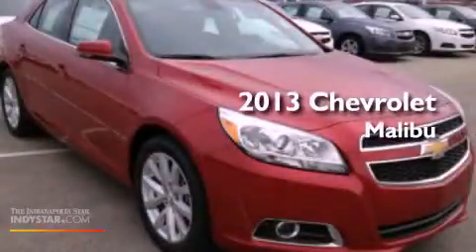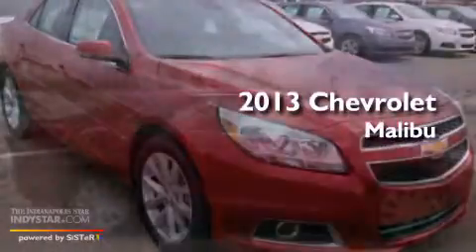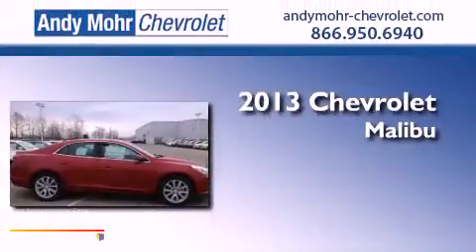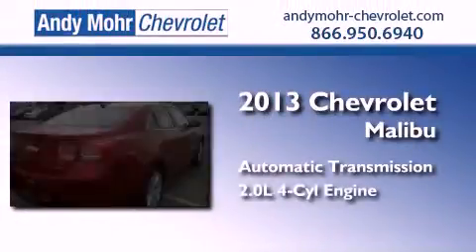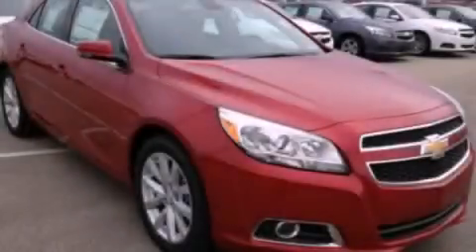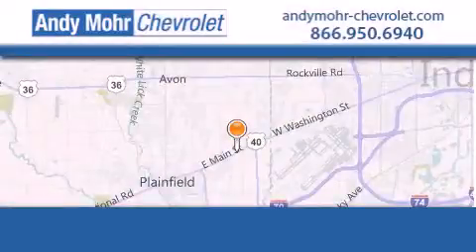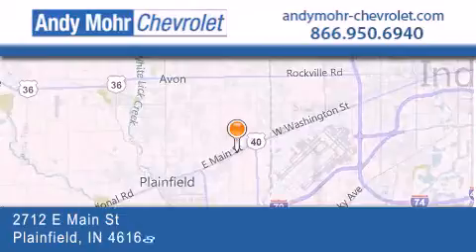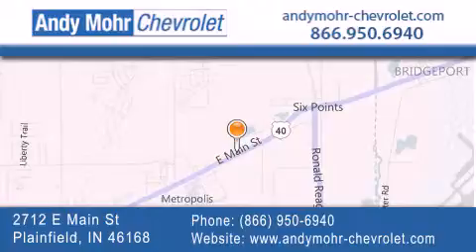2013 Chevrolet Malibu Indianapolis IN 46168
Year : 2013
 Make : Chevrolet
 Model : Malibu
 Engine : 2.0L I4 16V GDI DOHC Turbo
 Trans . : 6-Speed Automatic
 Exterior : Crystal Red Tintcoat

 Interior : Jet Black
 Stock : PC3293

 2712 E. Main Street